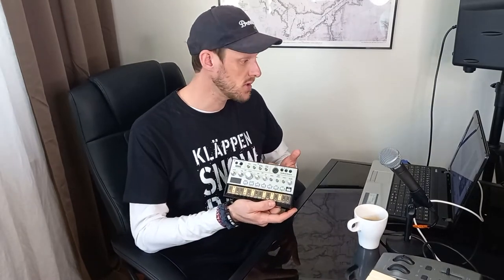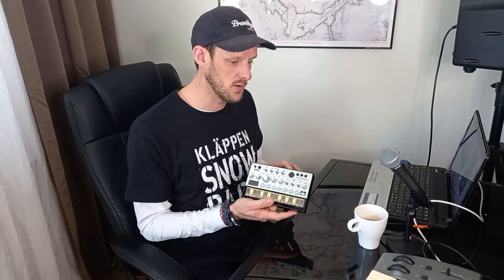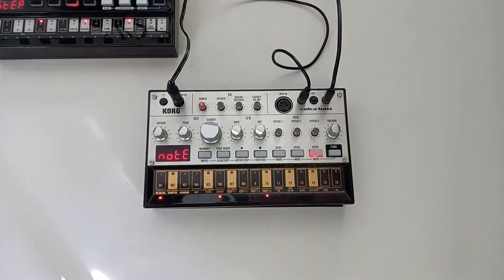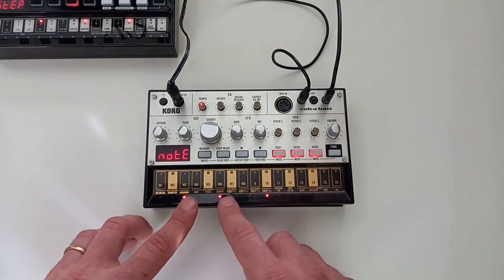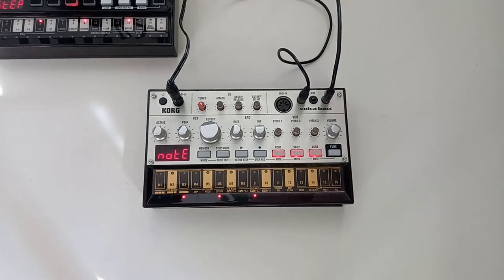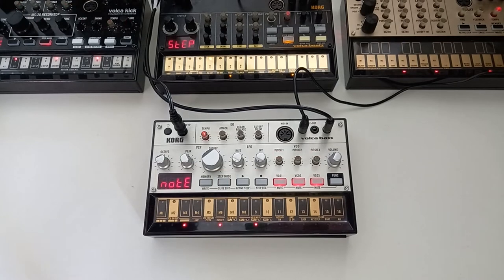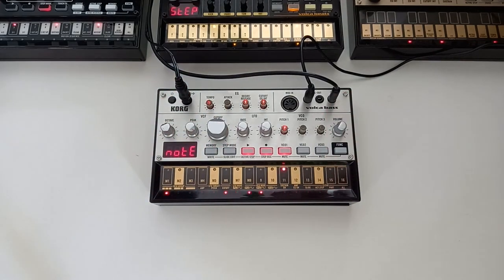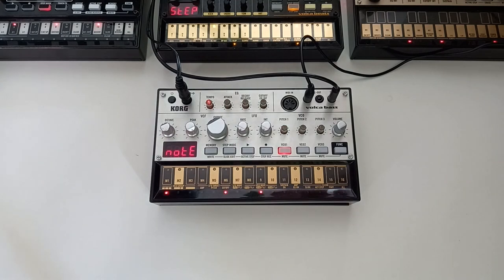Deep Dive into the Korg Volca Bass (and how to use it)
Deep Dive into you can use the Korg Volca Bass for making bass lines, Trance Riffs, Tech House and Acid Techno.